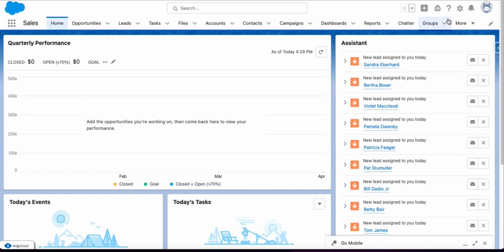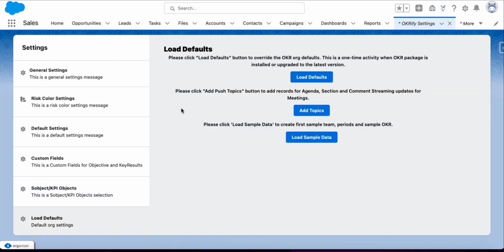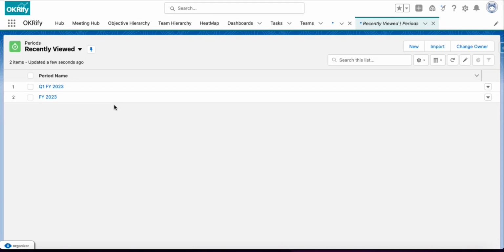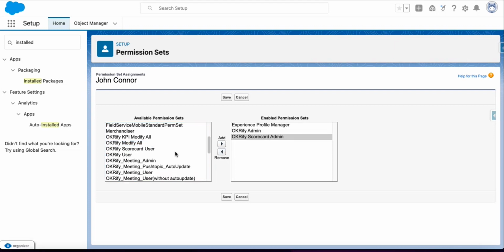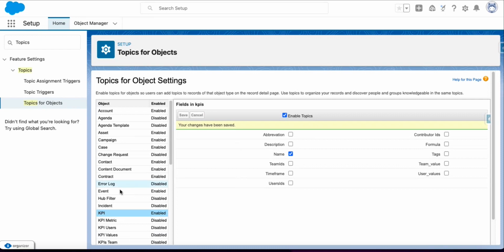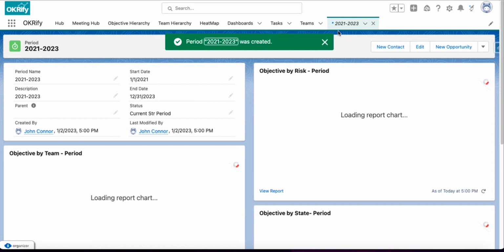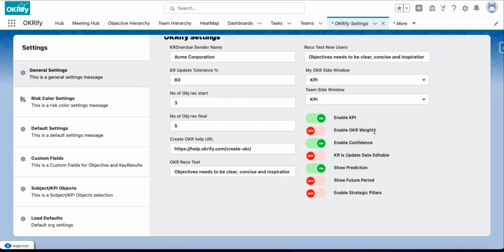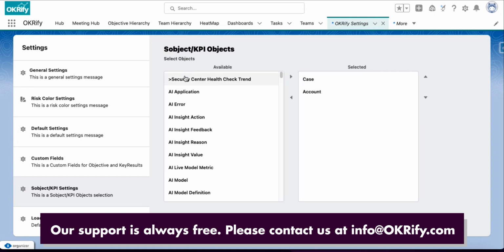Onboarding Guide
OKR Goal Management & Strategy Execution Application for Salesforce
This onboarding guide will walk you through the steps of setting up OKRify in your Salesforce Org.
If you need help, we are only a quick chat or email away. Our support is always free including assistance for installation and initial setup. We are here to help you achieve your goals.